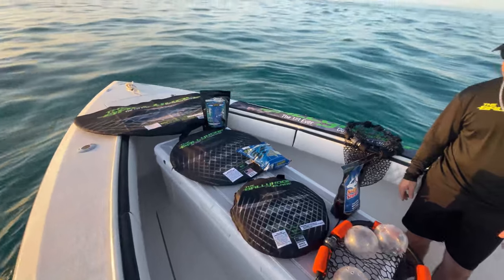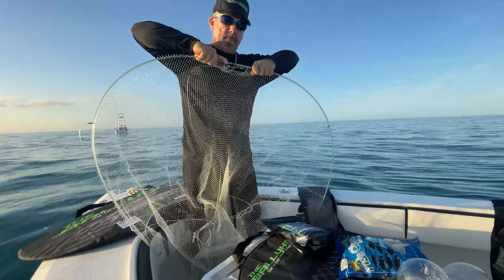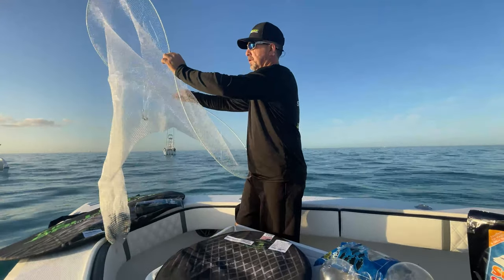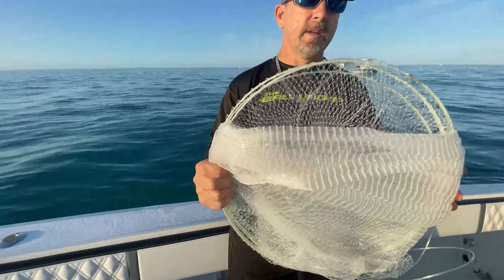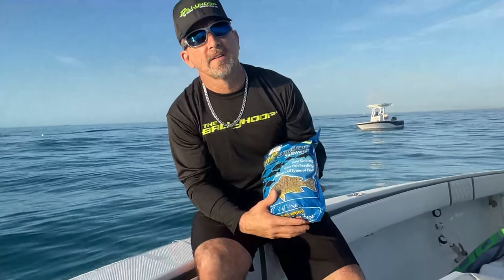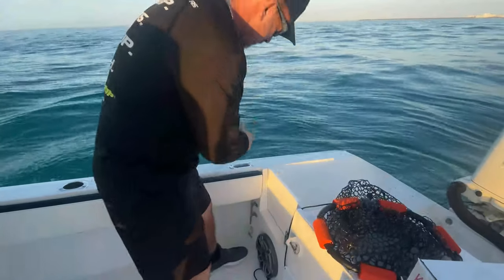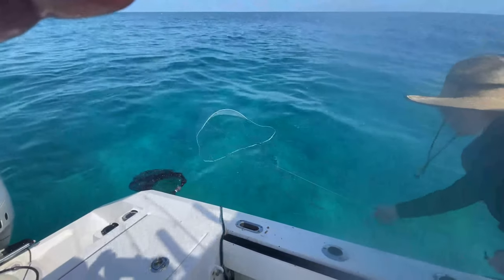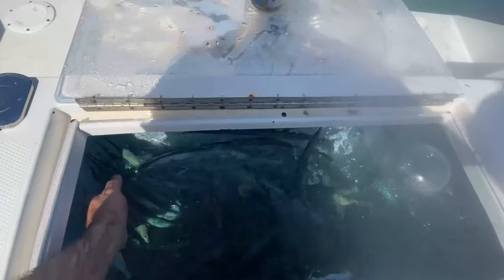2022 The Ballyhoop Product Updates - Learn, Use, Catch Live Bait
Catch us at the Miami International Boat Show, Feb 16-20th 2022, We will have all our products there and show you firsthand the best tips and tricks to catch live bait with ease. We are a small team devoted to providing you with videos that are full of valuable information to change the fishing industry as we know it.